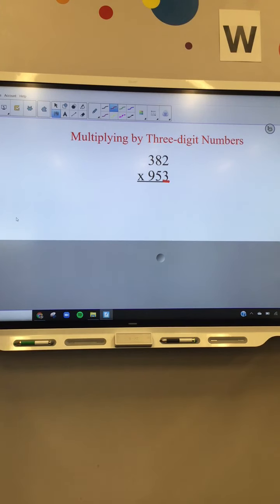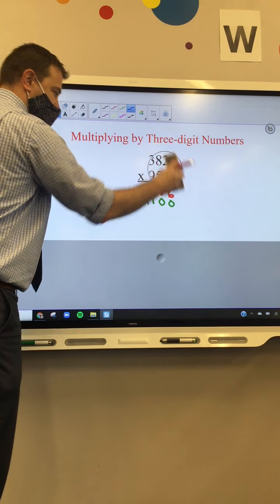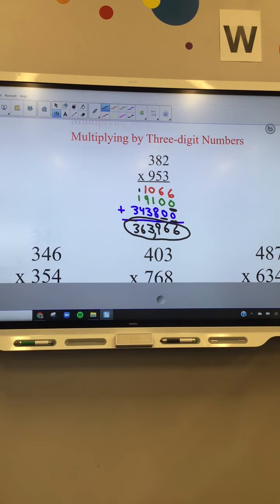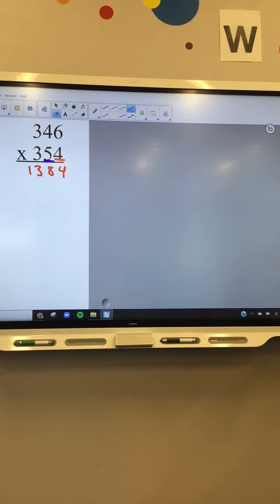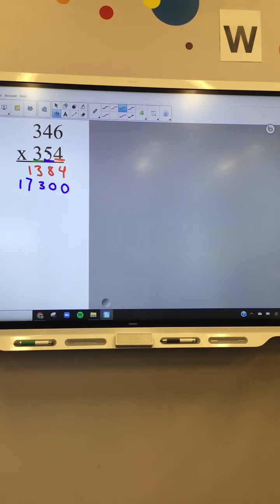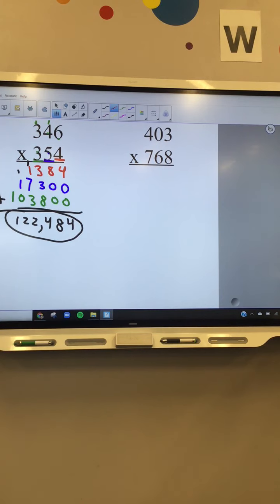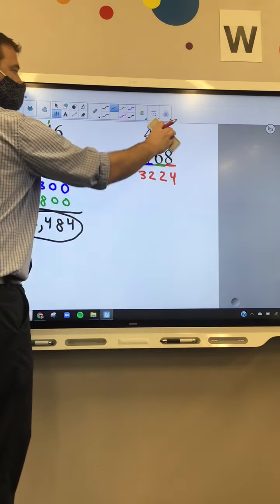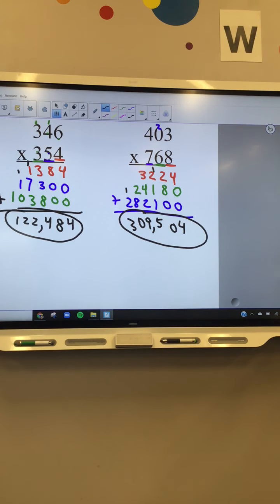Int 5- lesson 55